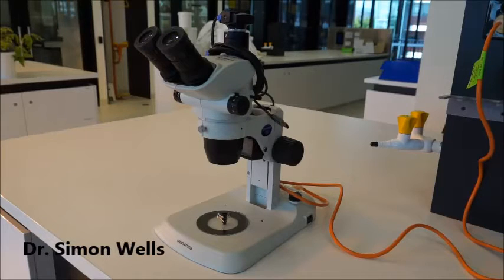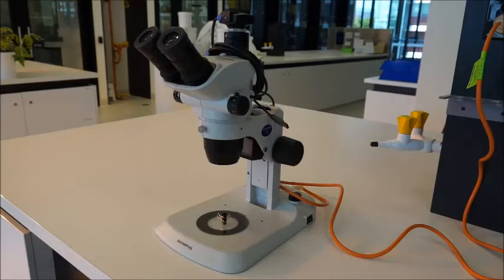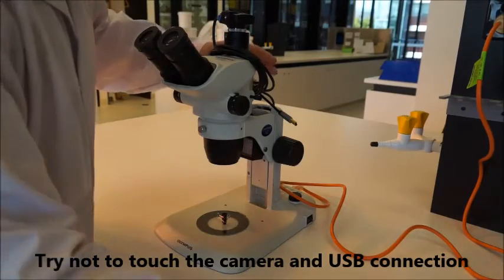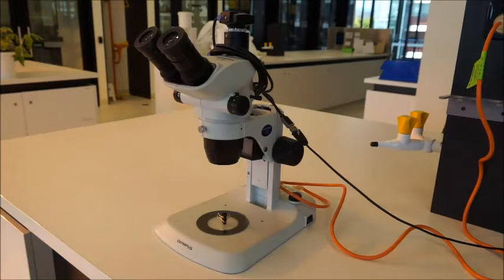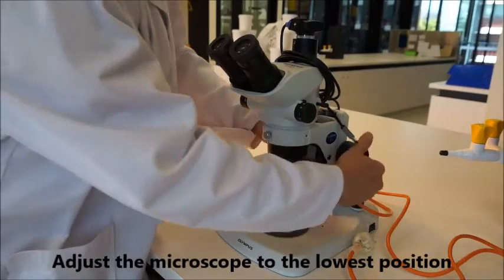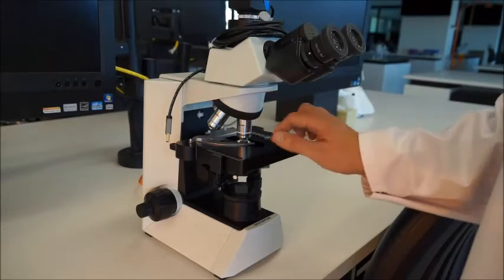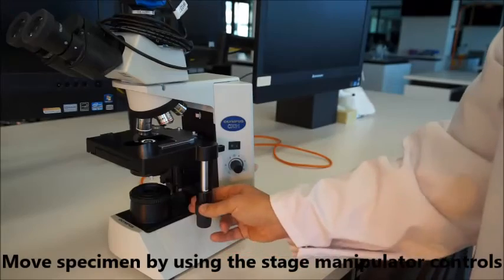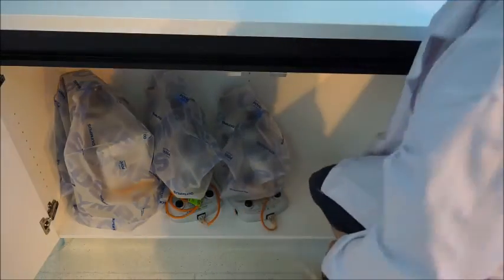Microscope care and safety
Microscopes are delicate precision instruments that are used by many students. It is vital that they are treated with care.

Here are some tips on caring for microscopes.